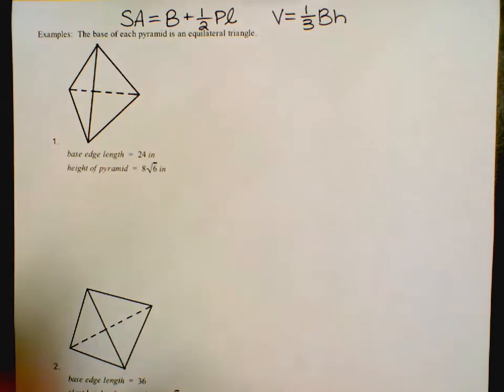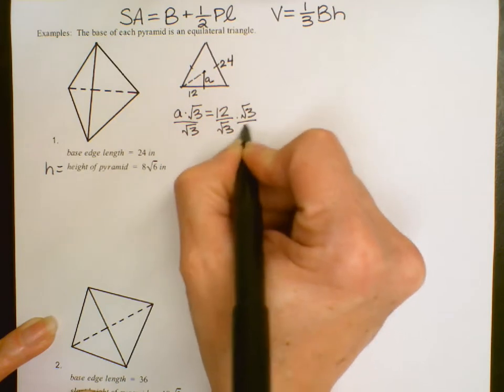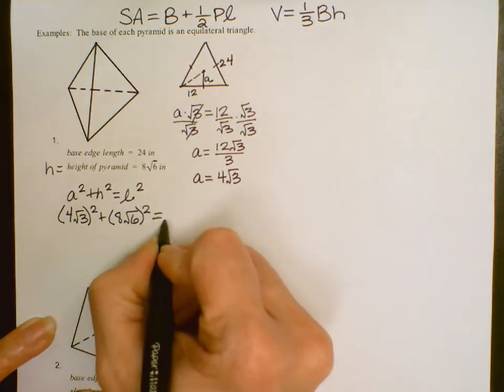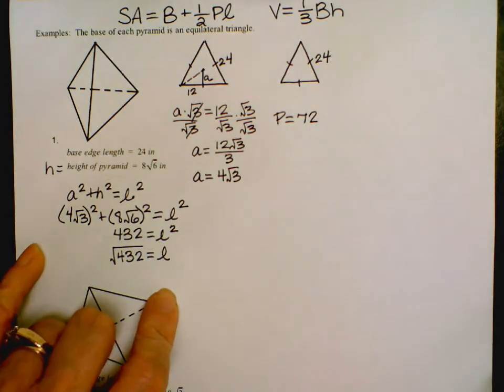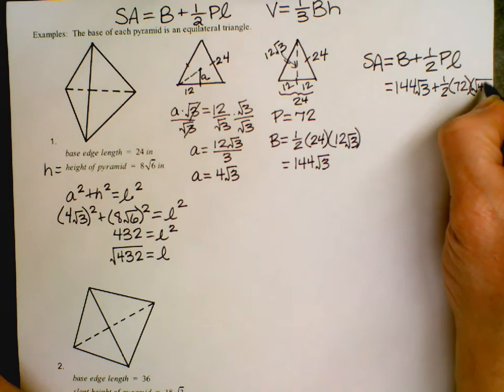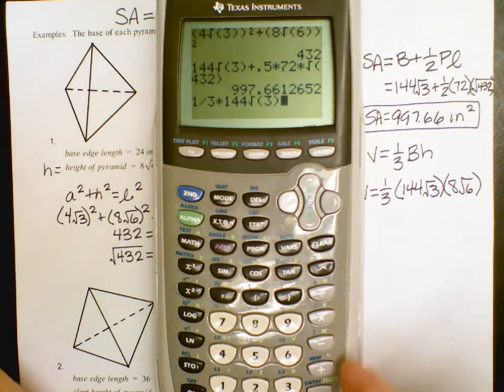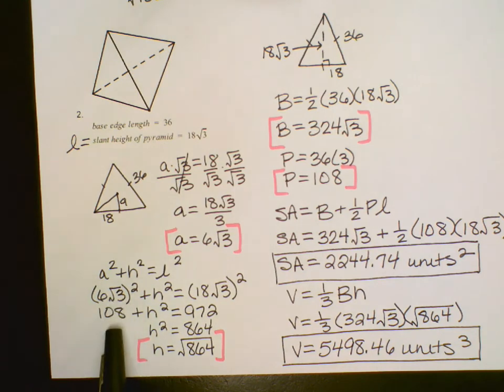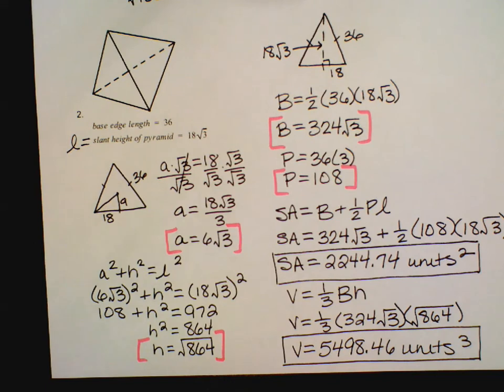Surface Area and Volume of Triangular Pyramids with Equilateral Triangle Bases Part 2